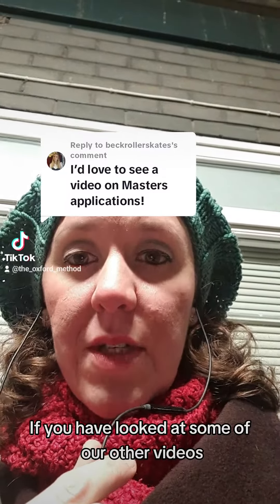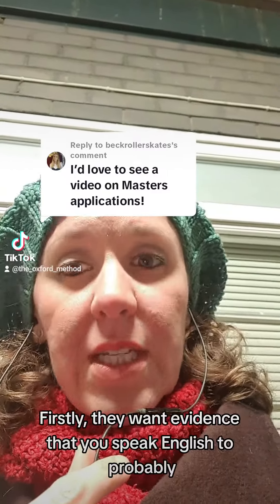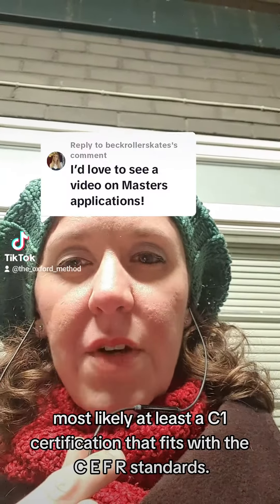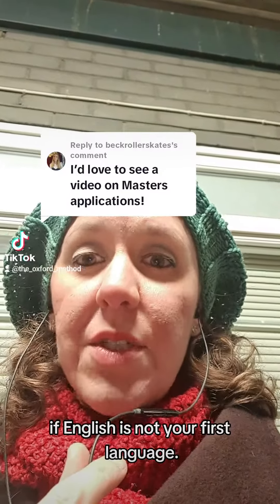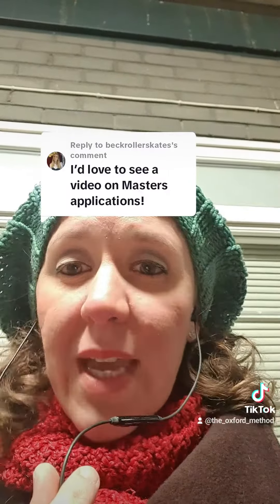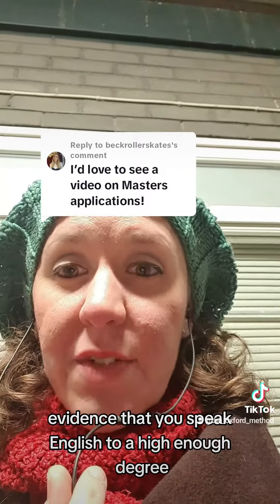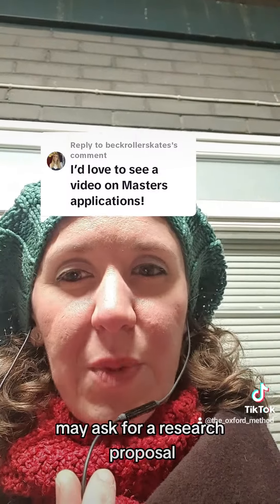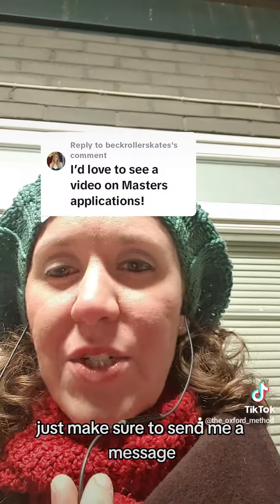How to apply for UK MA programmes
Considering MA programmes in the UK? Below is a list of a few things you'll need as part of your application.

To learn more, visit The Oxford Method:
theoxfordmethod.co.uk